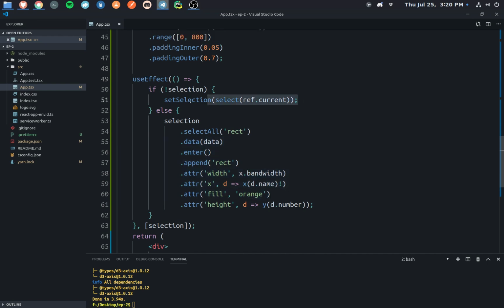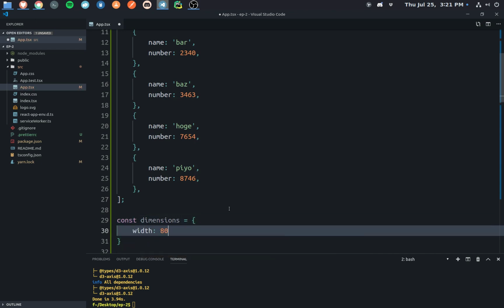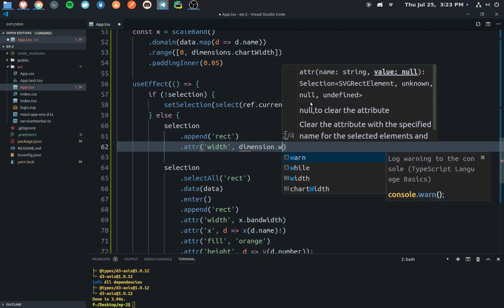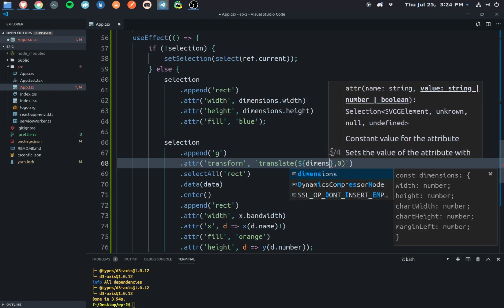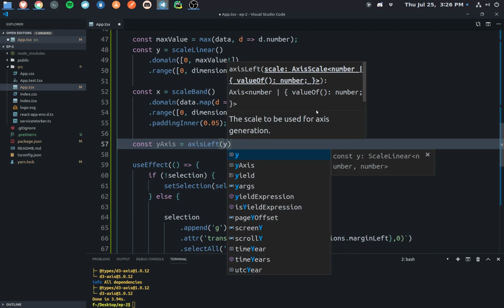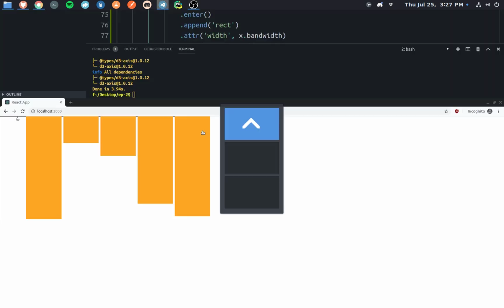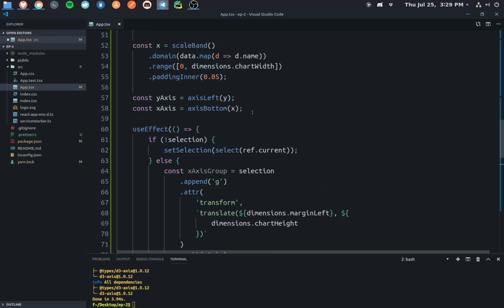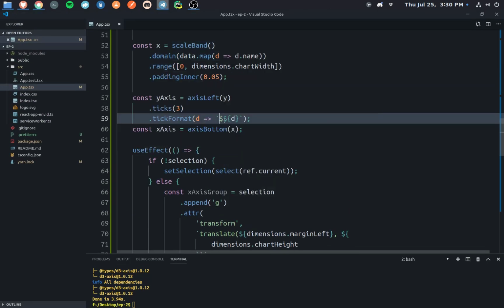Part 4 - Groups and Margins (D3, Typescript, React Tutorial)